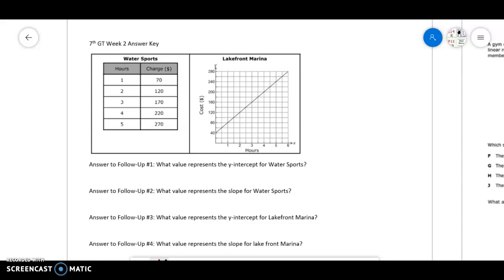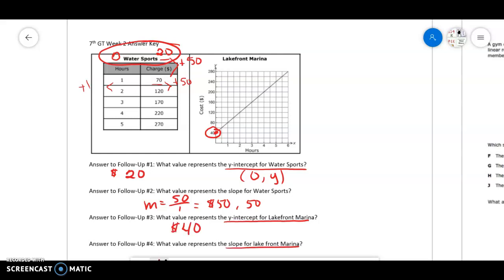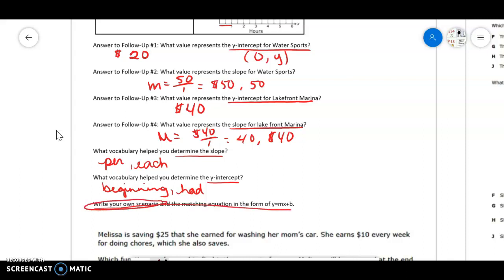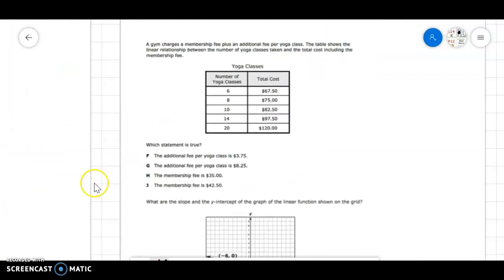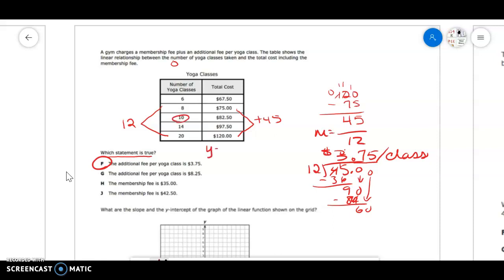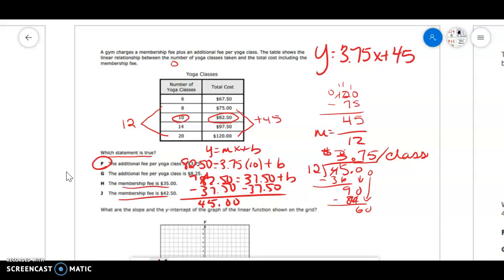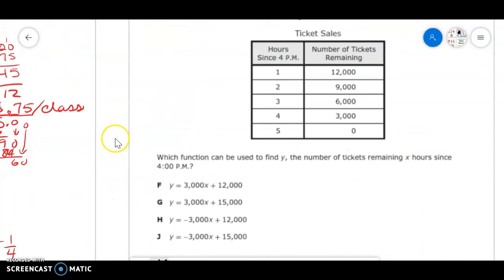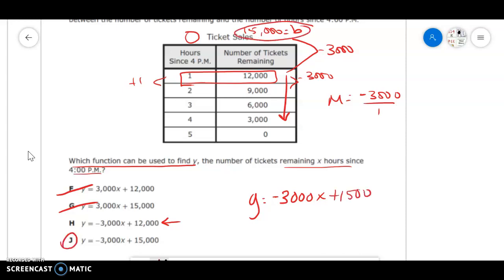7GT DL Week 2 Answer Key